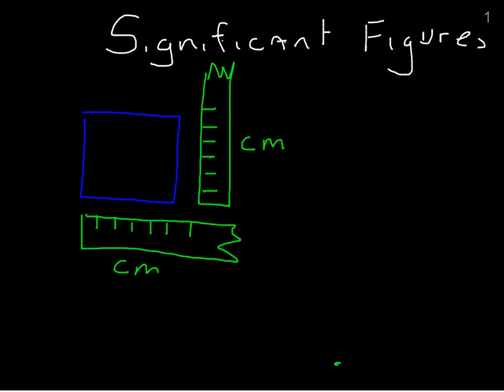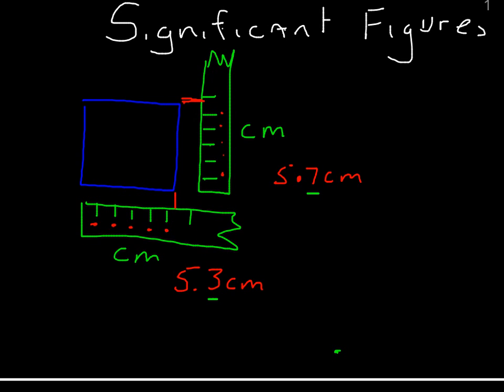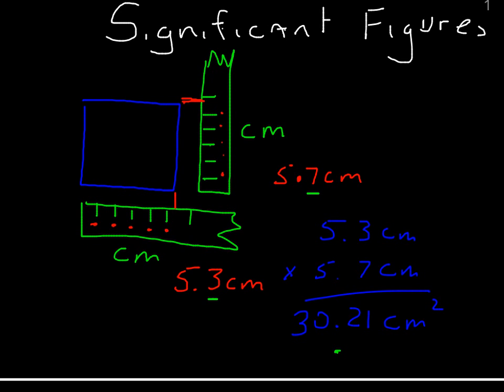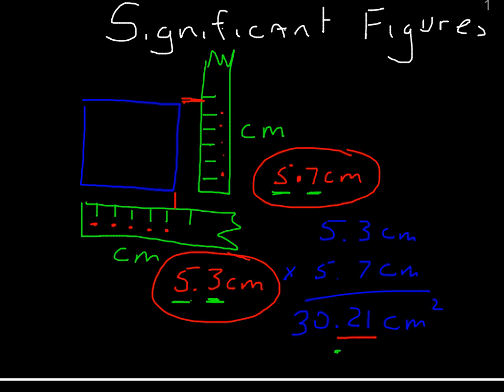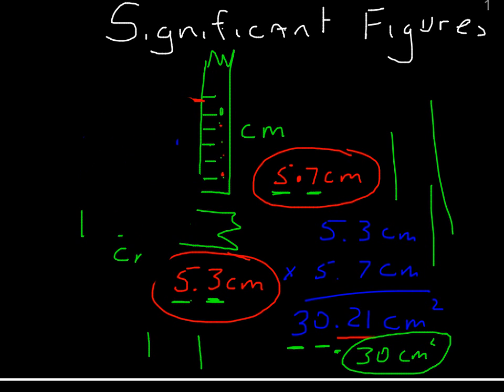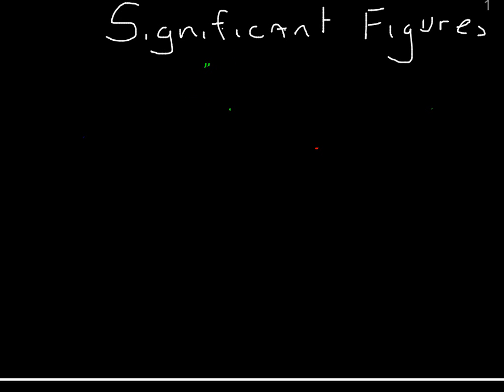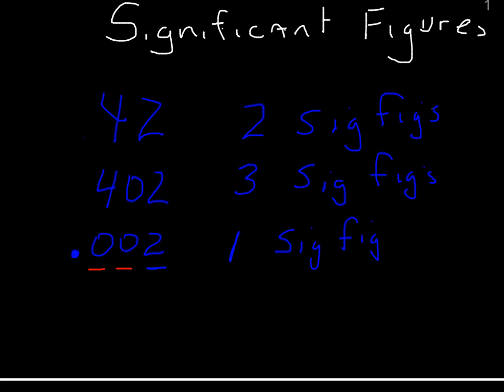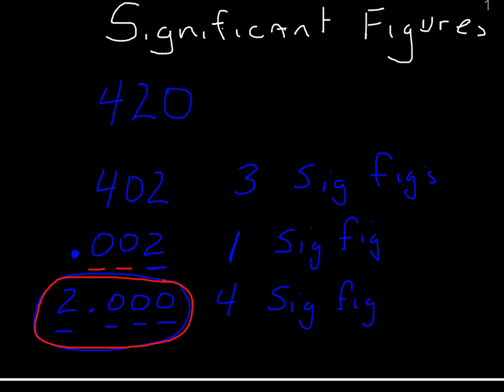1.2 Sig figs